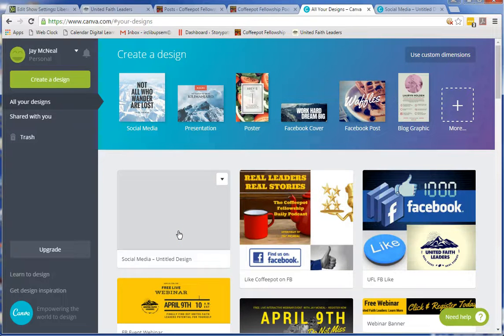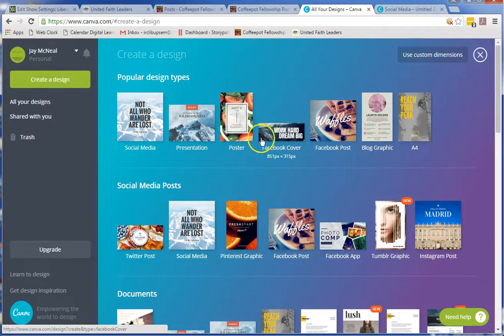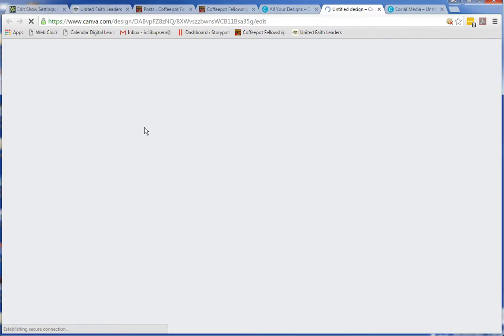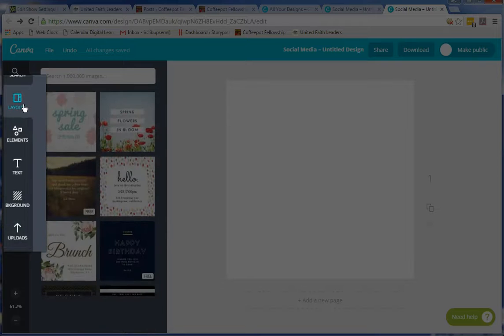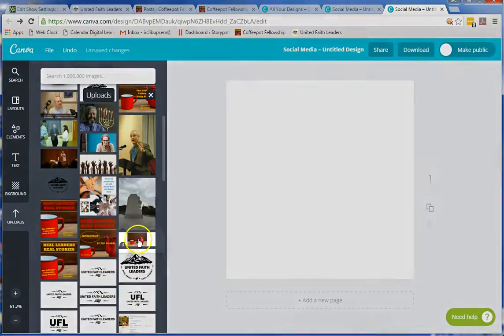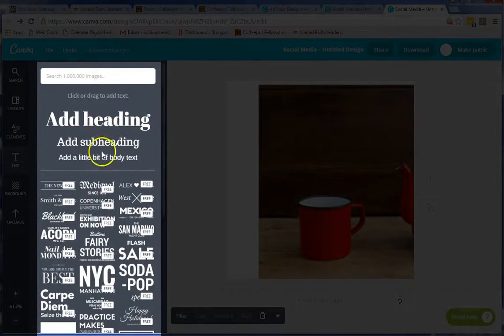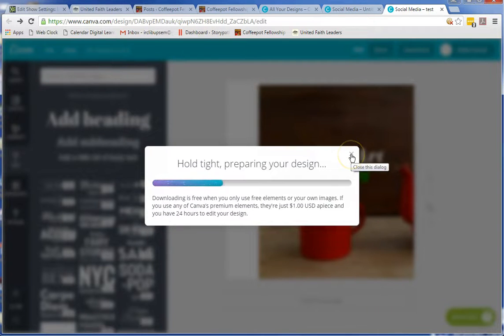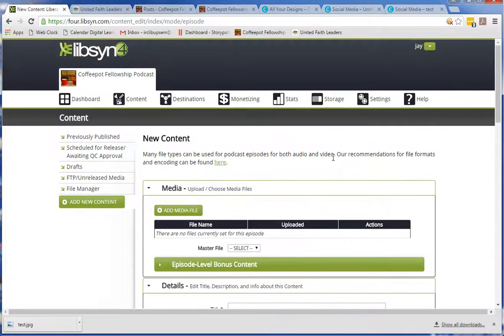Create a Podcast Album Cover Free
Need a free way to create an album cover for your podcast? We will show you how to use Canva. You can use Canva for many things but we'll focus on